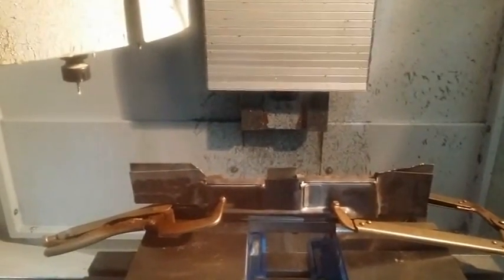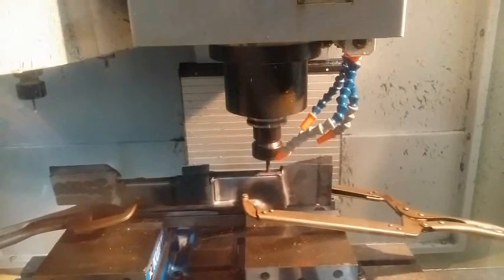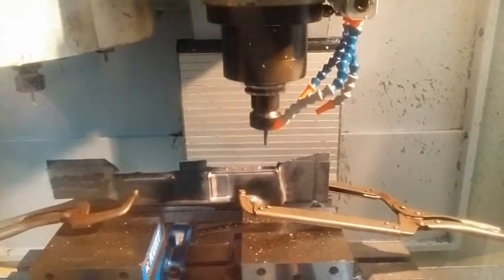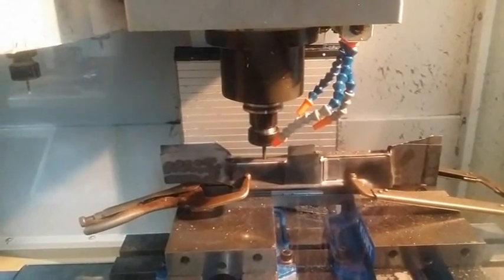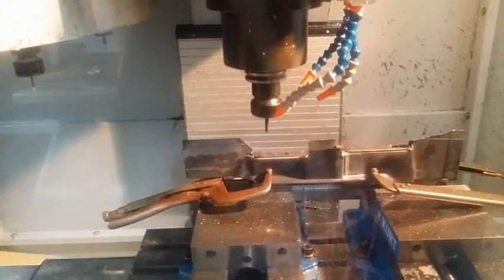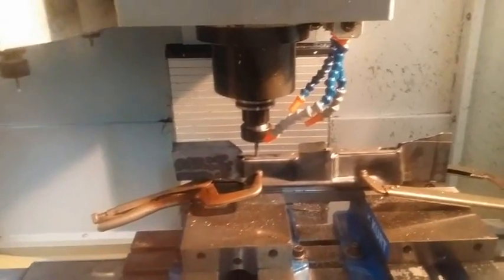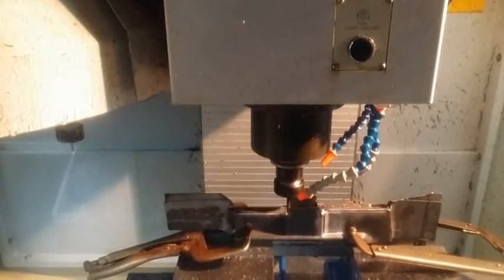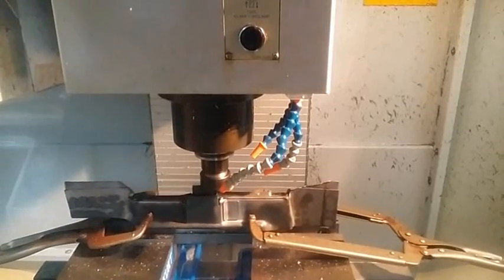machining the VG1 5 op 1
This video is the machining of the VG1-5 lower receiver op 1